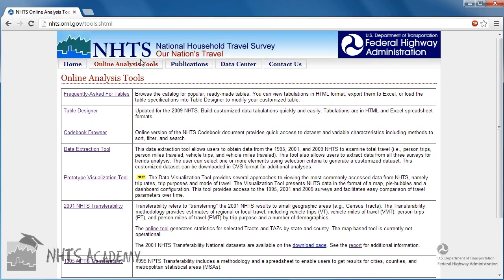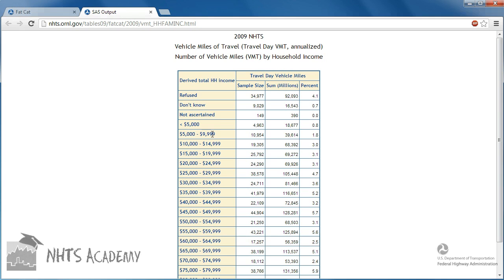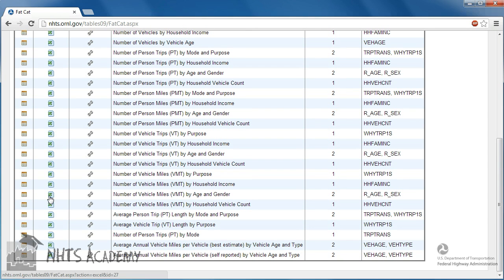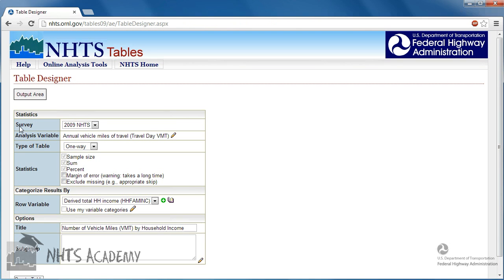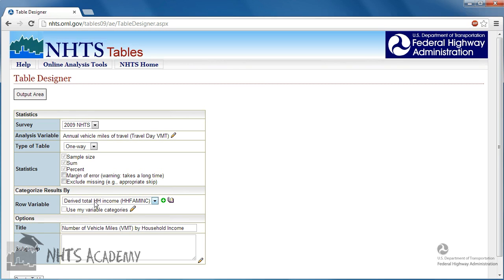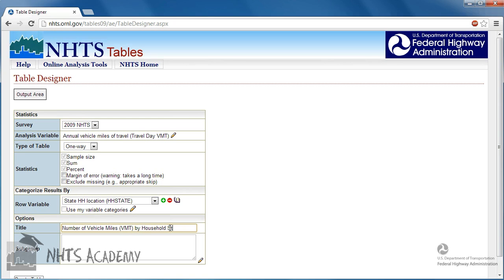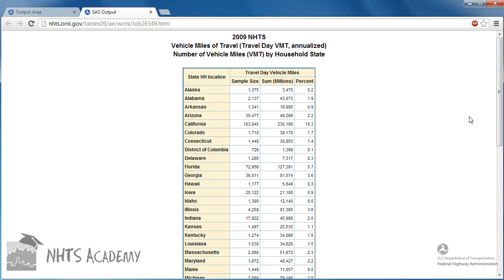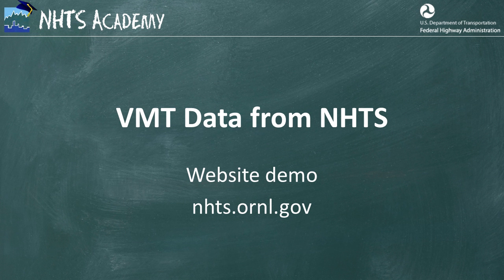Computing VMT Using the NHTS Website